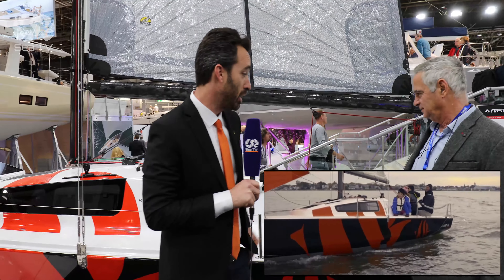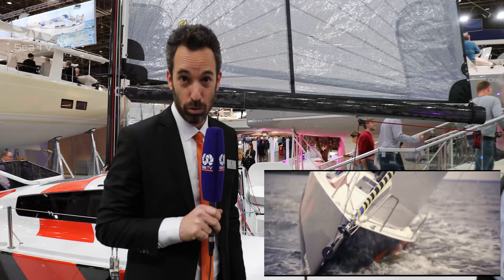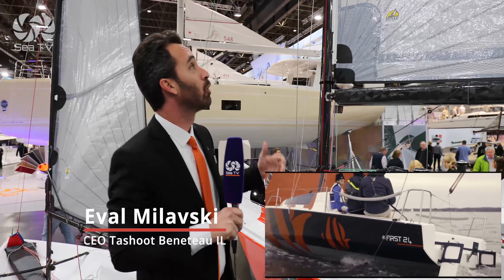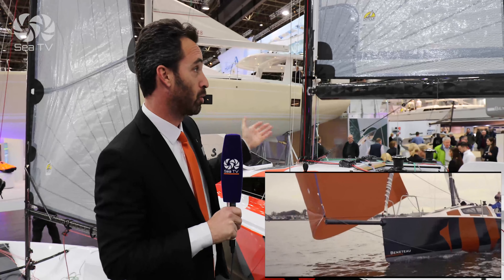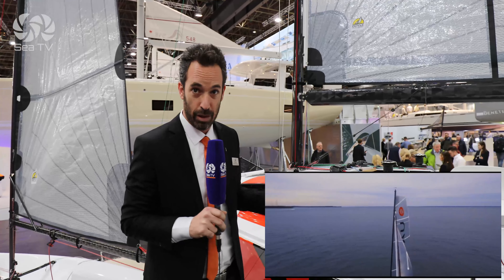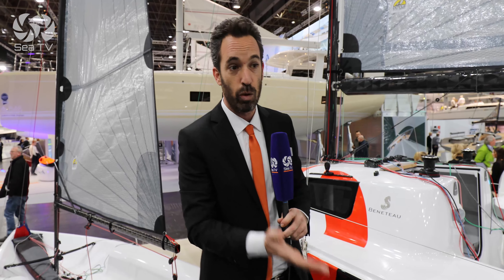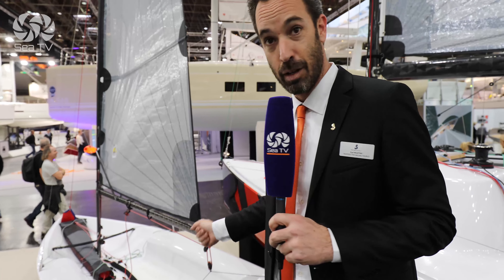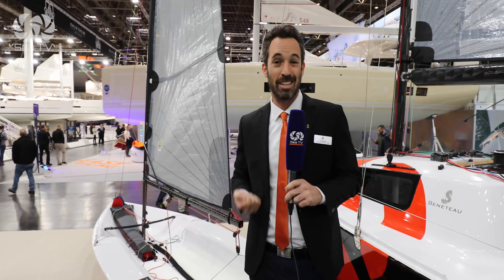Beneteau First 24 first 24 | Boot 2019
Beneteau first 24 | Boot 2019

These videos will make your Sailing Vacation much more EASY⛵️